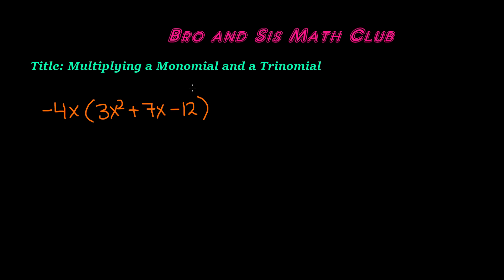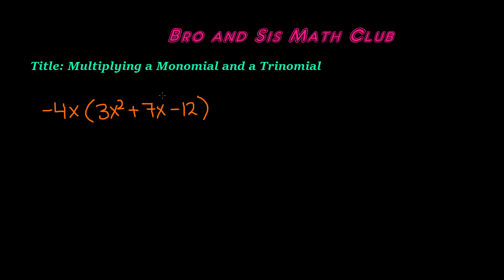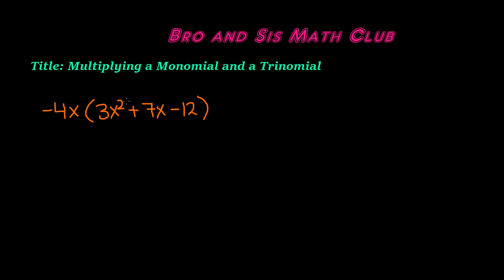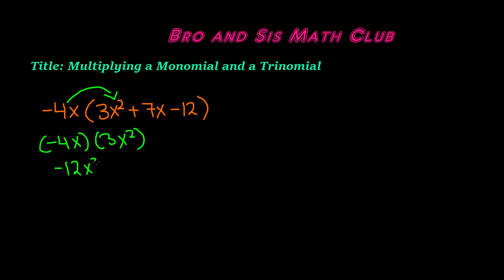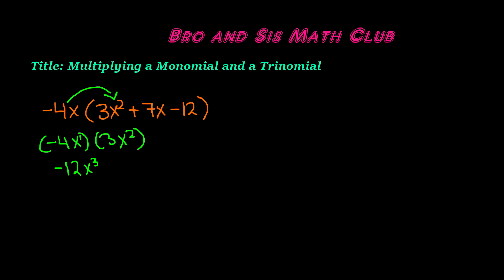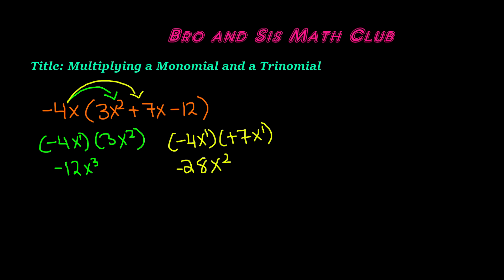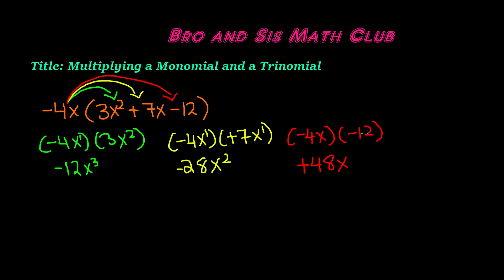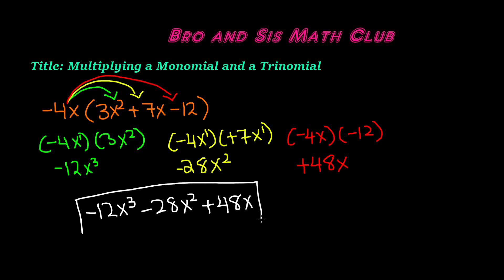Multiplying A Monomial and A Trinomial- Algebra I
In this video, you will learn how to multiply a monomial by a trinomial. A monomial is a single term whereas a trinomial is three terms. When you multiply a monomial and a trinomial, you are simply distributing the monomial to each of the terms in the trinomial. The product that you get is your final answer. When you distribute, you are actually applying the distributive property.